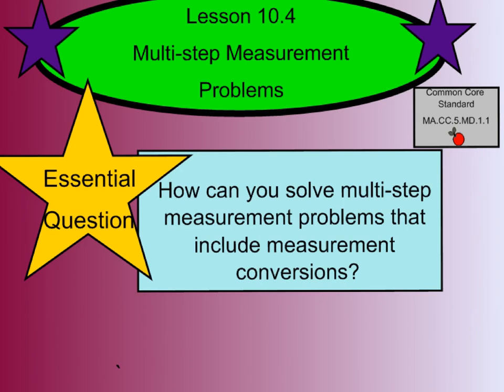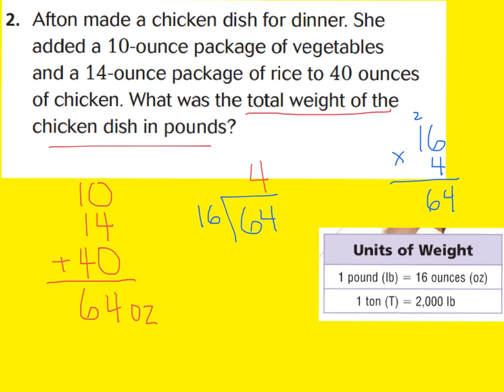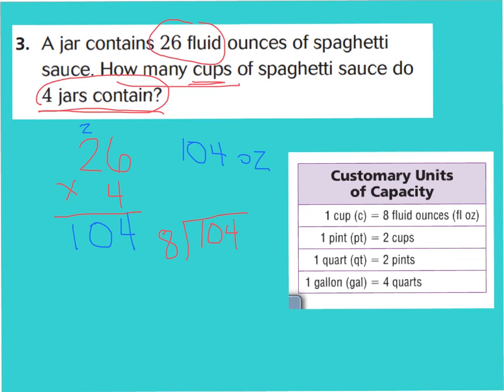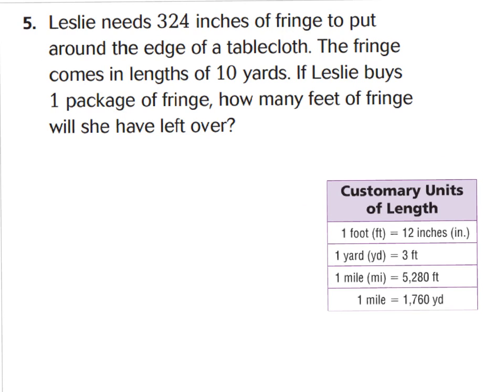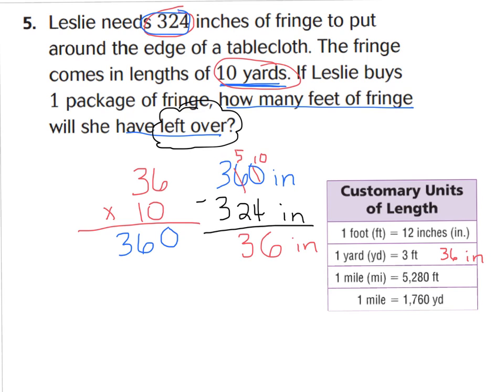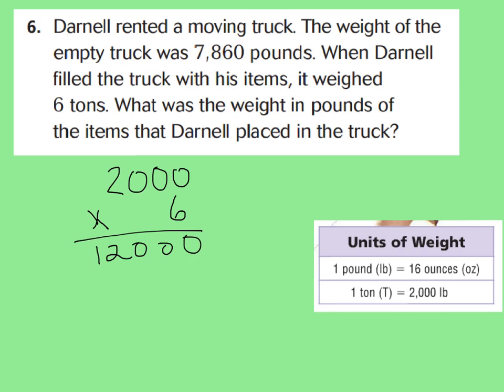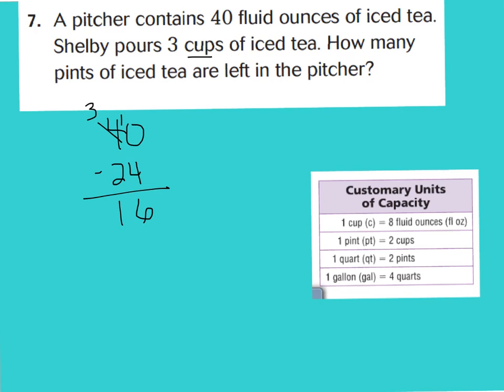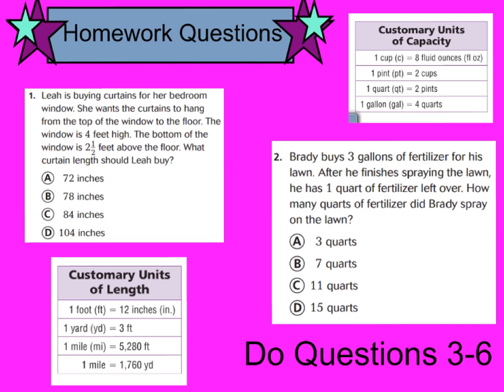10.4 multi-step measurement problems